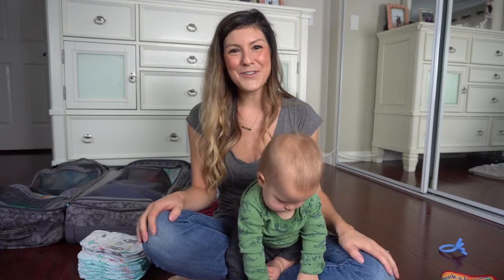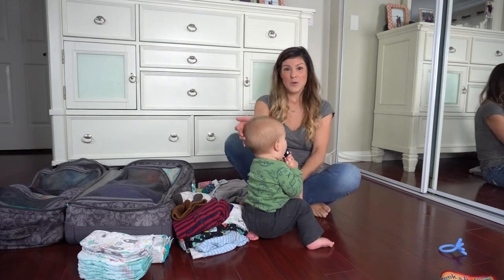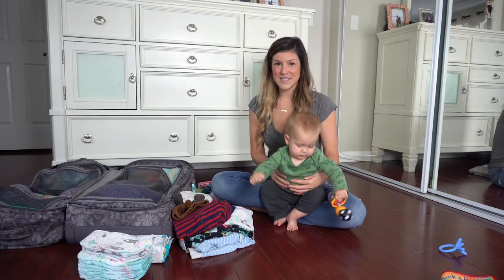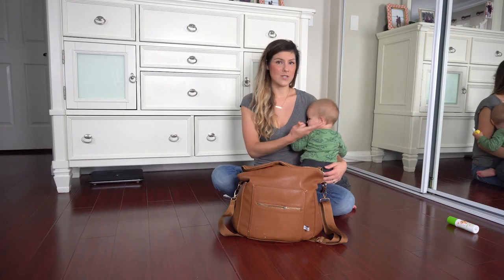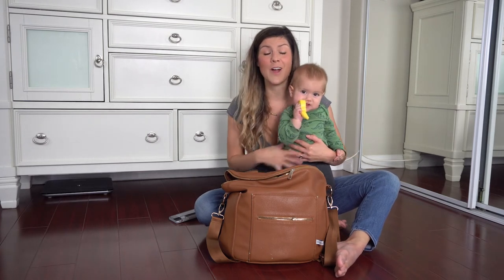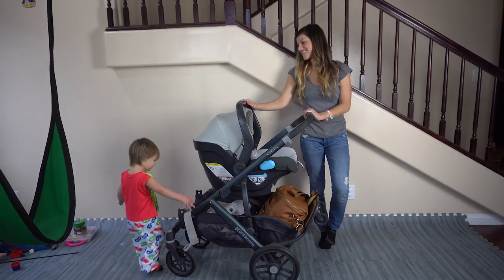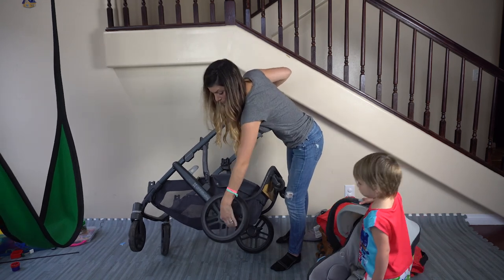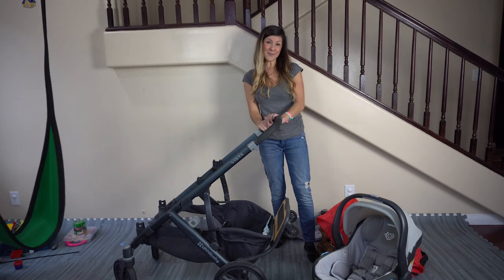How to Travel with Baby | PART 1 - What to Pack???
How to travel with a baby on an airplane and in a hotel. My 7 month old and I are preparing for our weekend trip. This will be my baby's first time flying and staying in a hotel. I will be flying with a lap infant. The hardest part of the trip for me is always packing! What should I bring?? In this video I share with you everything I pack for my baby to be best prepared for our weekend trip.